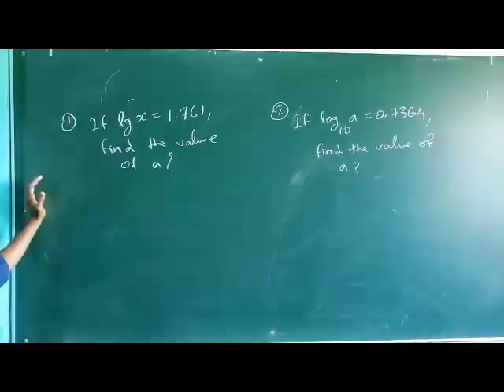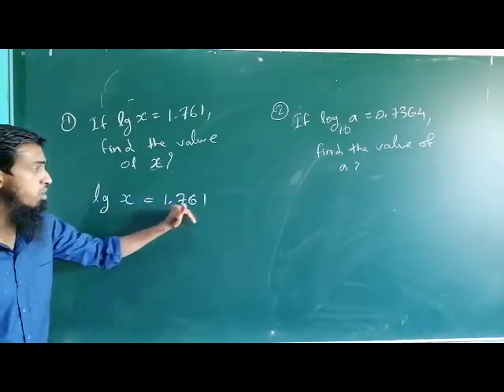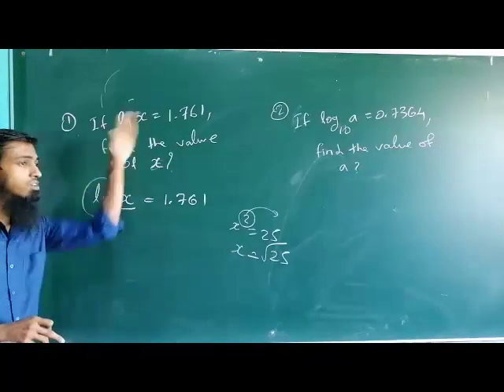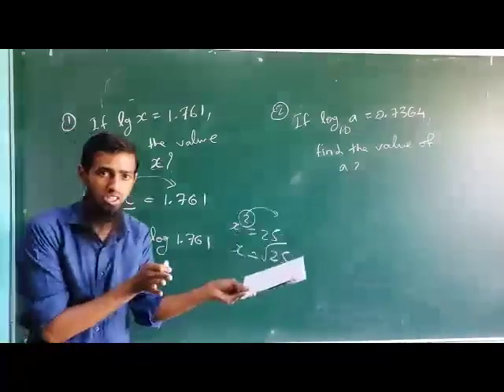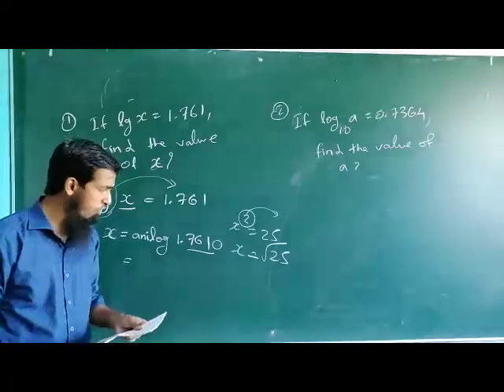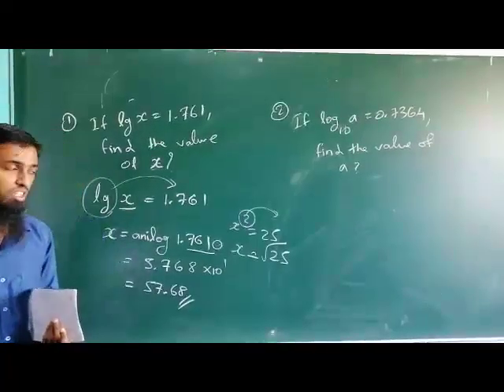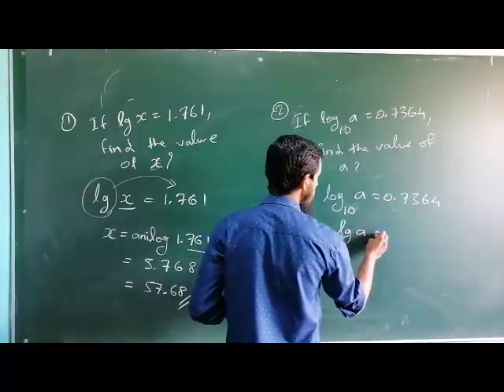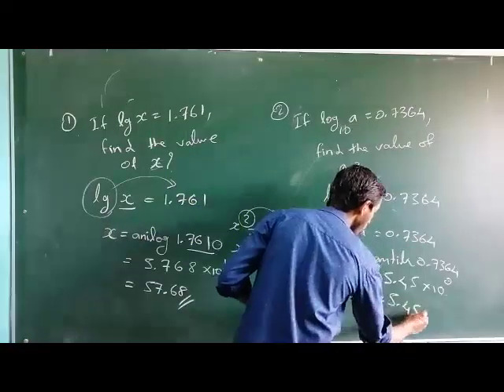Grade 10 - Logarithm II - P 14